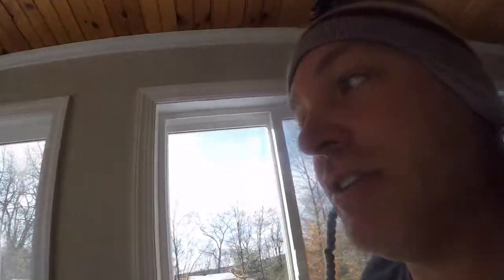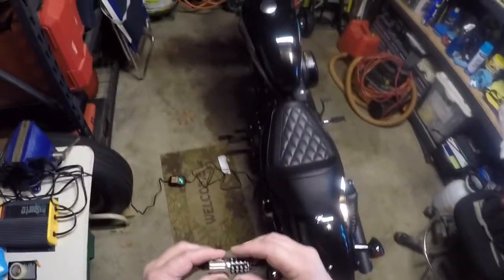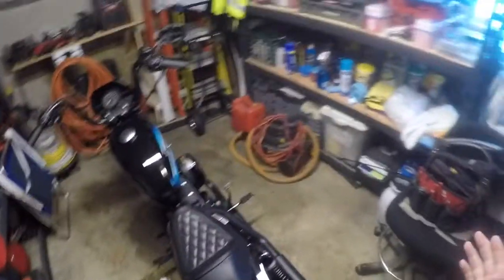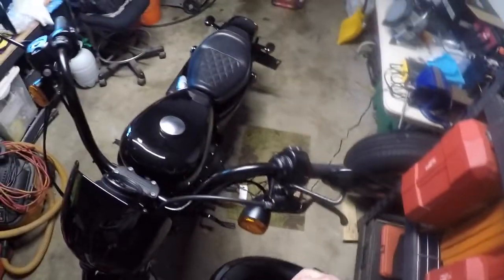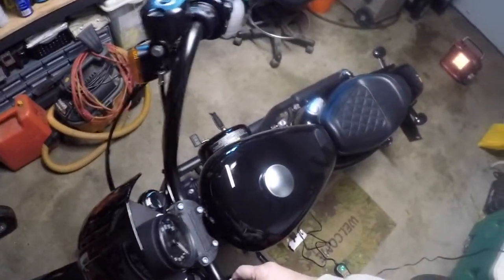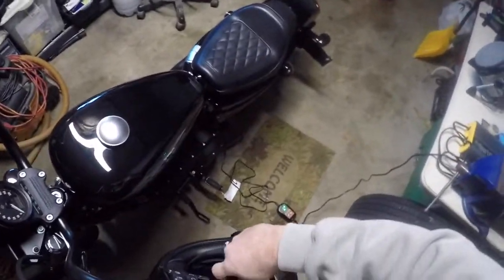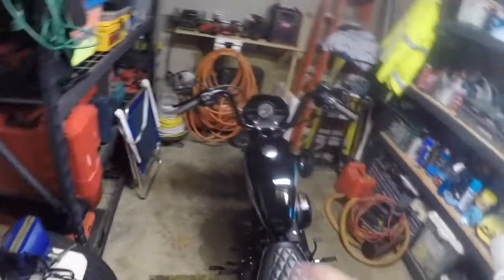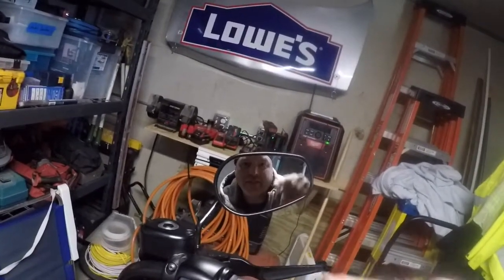How To Save Your Helmet And Your Head With A Helmet Lock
HOW TO SAVE YOUR HELMET AND YOUR HEAD WITH A HELMET LOCK. THIS VIDEO IS ABOUT PROTECTING YOUR HELMET FROM BEING STOLEN BY THIEVES AND CRIMINALS. IT ONLY TAKES A MINUTE FOR YOUR HELMET TO BE STOLEN LIKE WHEN YOU RUN IN SOMEWHERE TO USE THE RESTROOM AND YOU DONT WANT TO BRING YOUR HELMET WITH YOU!